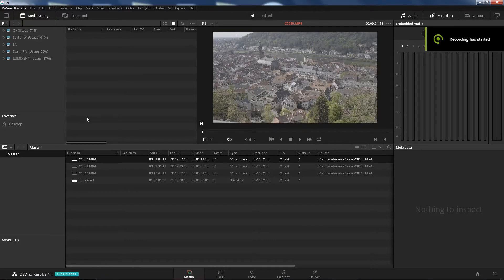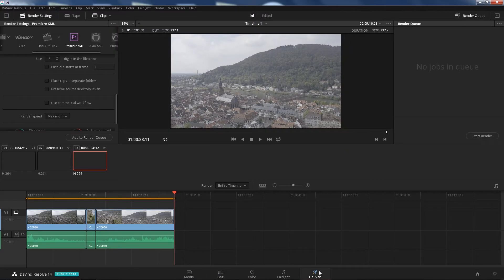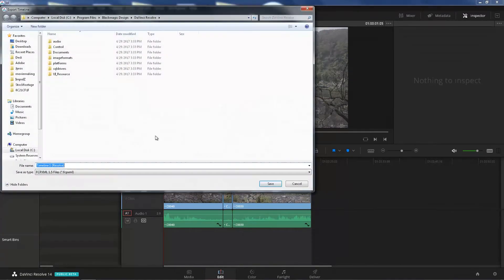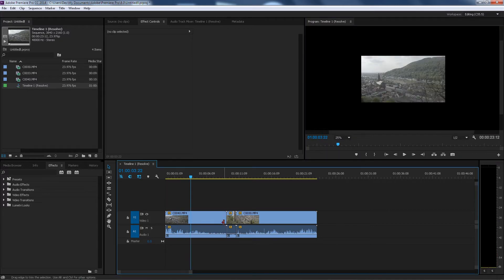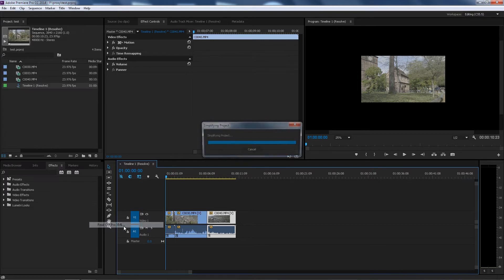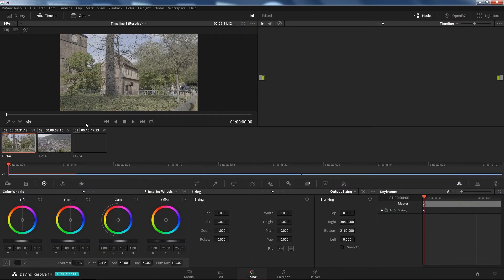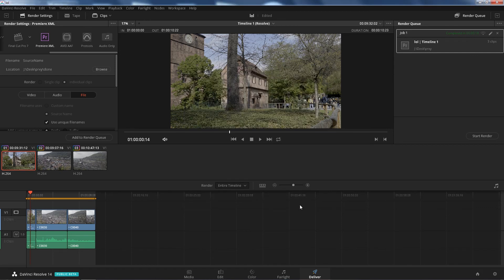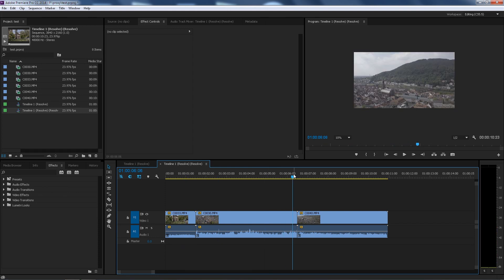Davinci Resolve 14 Tutorial - Roundtrip to Premiere